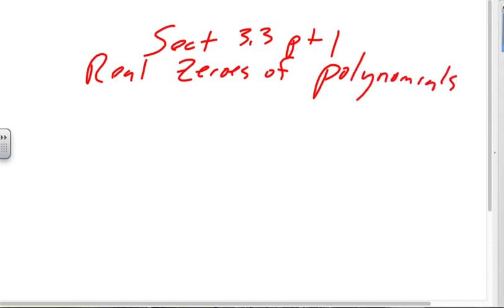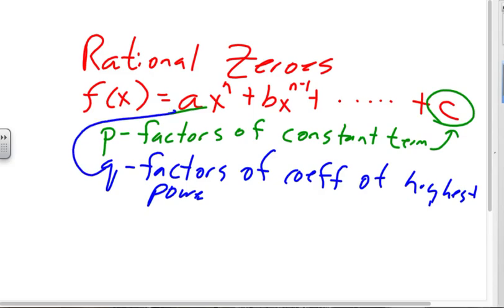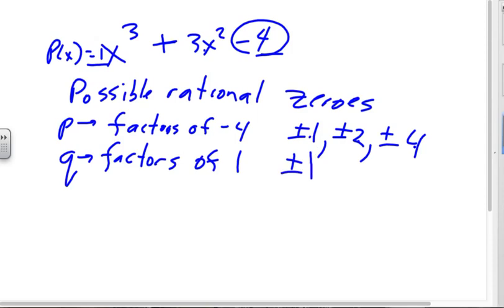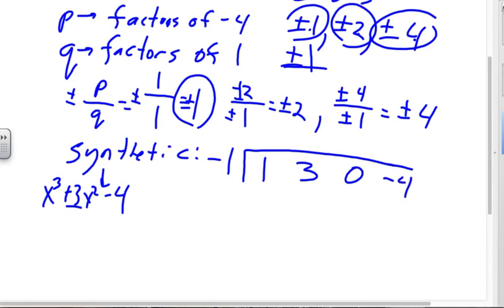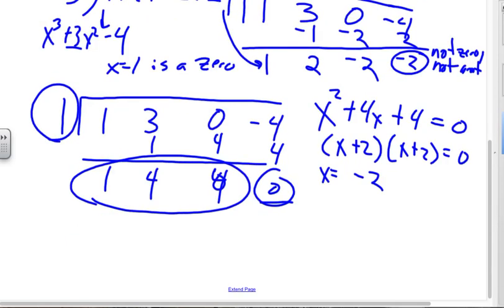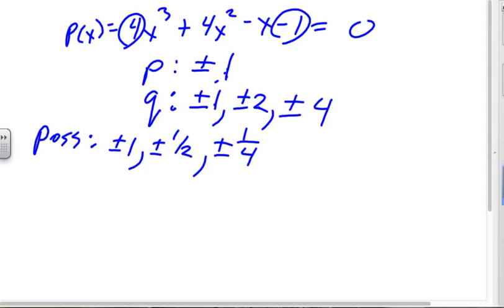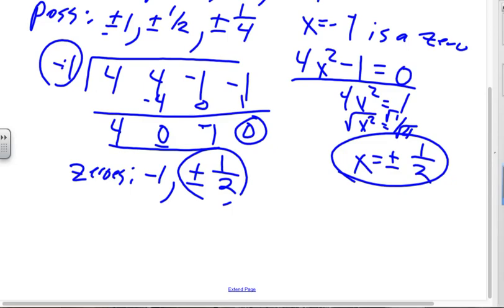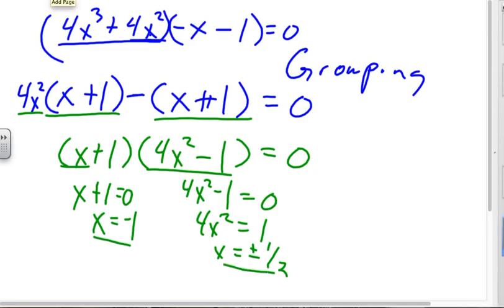Section 3 3 pt1